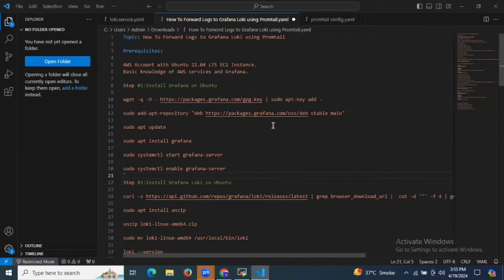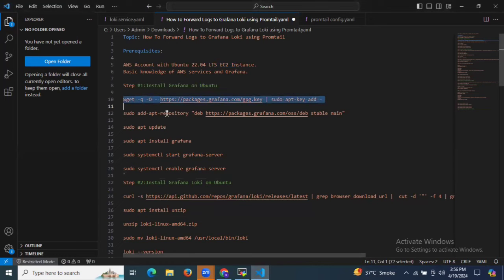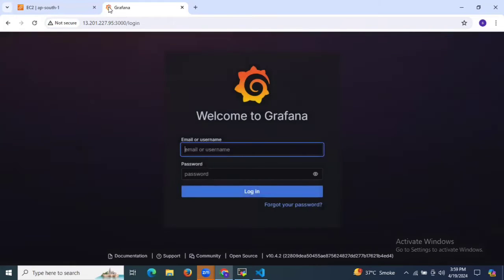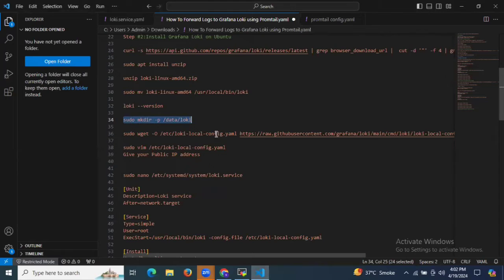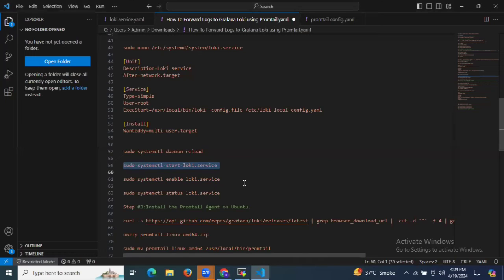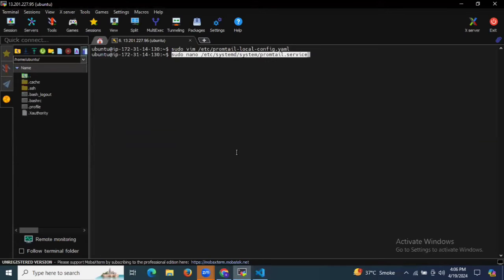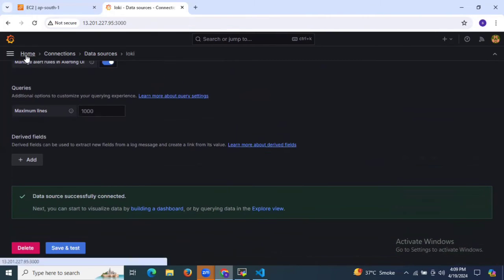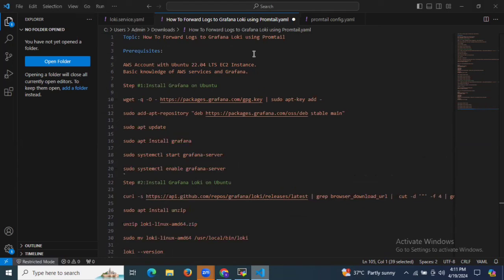How to Forward Logs to Grafana Loki using Promtail | Install Grafana Loki | Install Promtail Agent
In this video we are going to cover How to Forward Logs to Grafana Loki using Promtail | Install Grafana Loki on Ubuntu | Install Promtail Agent on Ubuntu | Configure Loki Data Source in Grafana
0:00 Install Grafana on Ubuntu
5:00 Install Promtail Agent on Ubuntu
10:00 Install Grafana Loki on Ubuntu
15:00 Configure Loki Data Source in Grafana
20:00  Forward Logs to Grafana Loki using Promtail